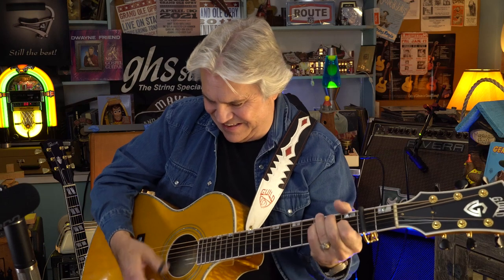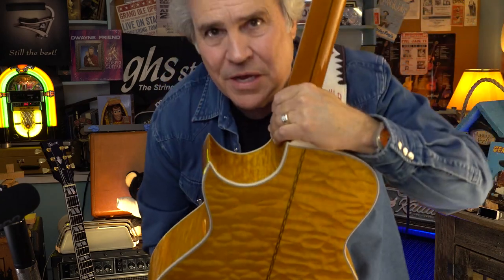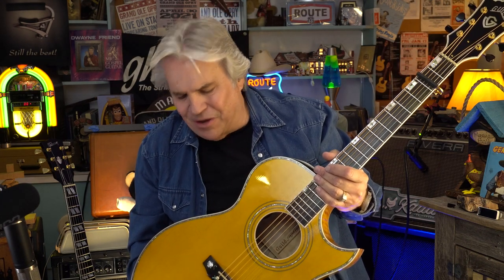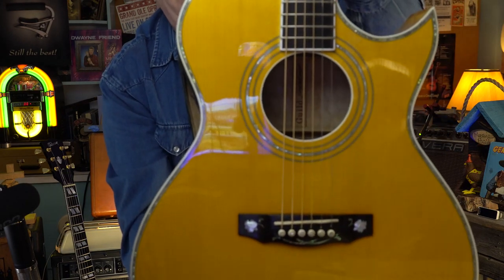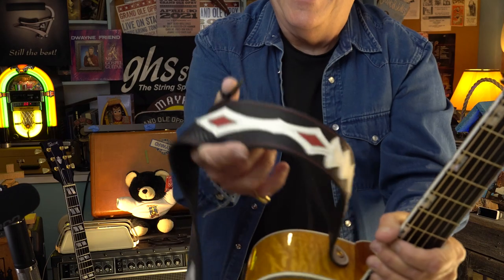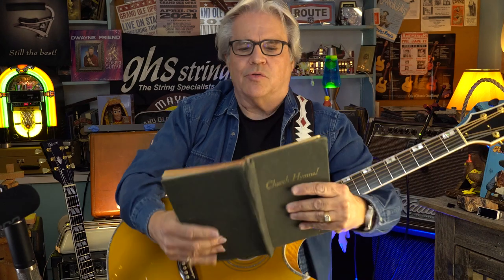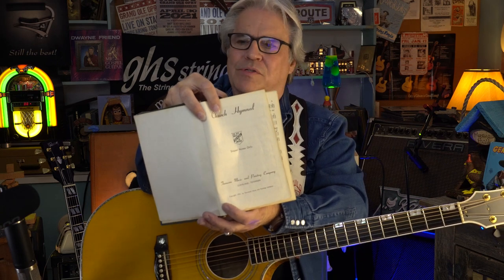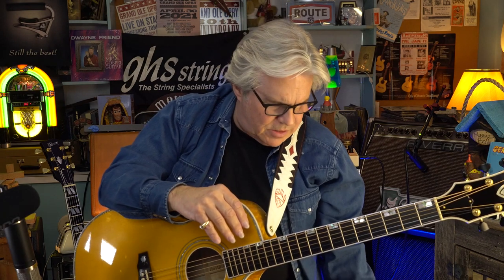Sunday String-Along, 3.5.23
Albums are available to download on iTunes and other online stores. CD copies, thumb picks, capos, guitar strings, T-shirts, books, new Mugs, and DVDs available